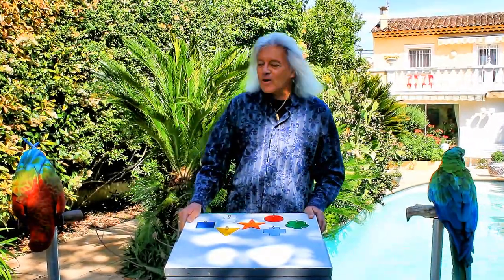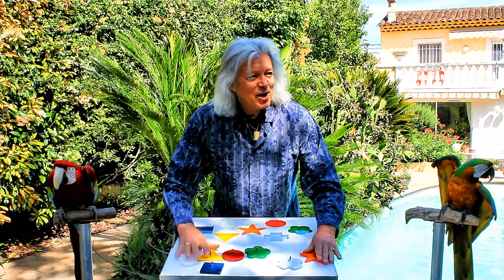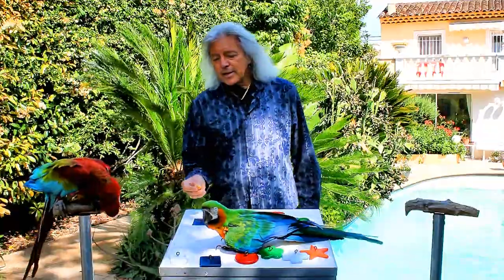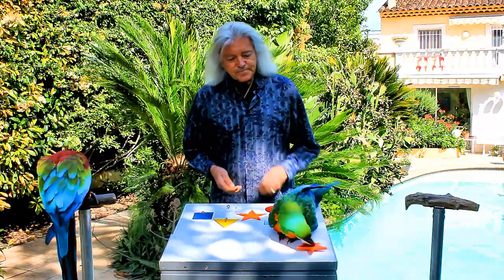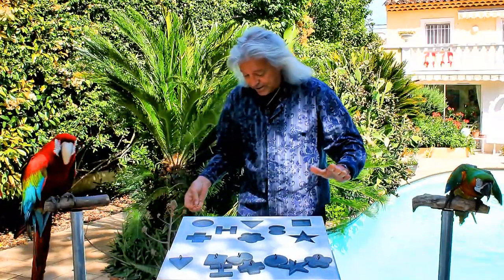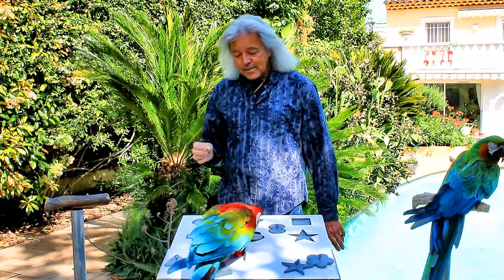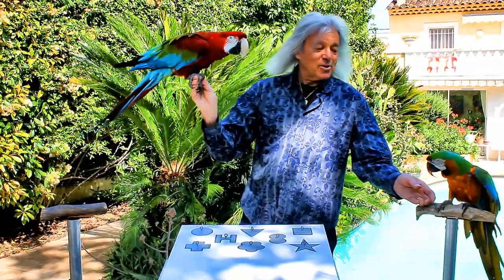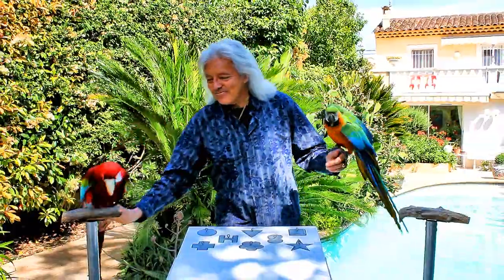Smart Macaws Solve Puzzles || ViralHog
Occurred on May 2, 2022 / Cannes, France

Ruby and Jolie, two beautiful macaws solve two different shape puzzles. First, an easier colored one, and after, a more complicated puzzle with only grey shapes.